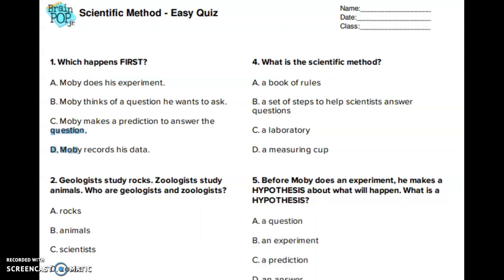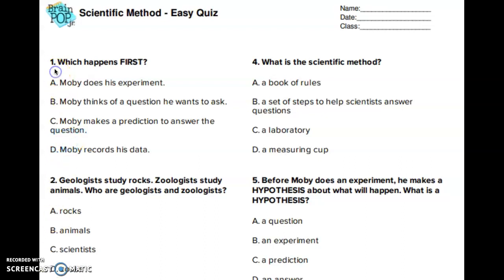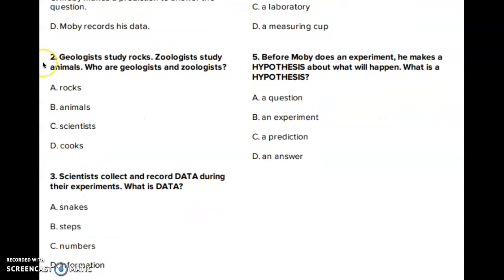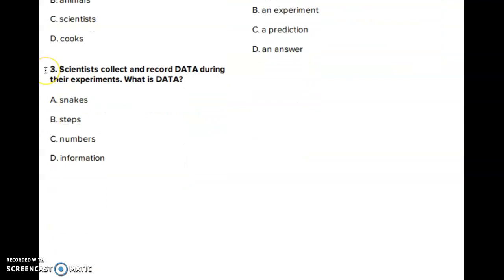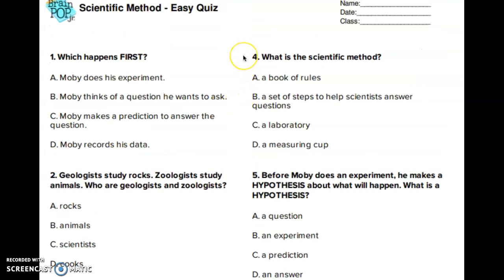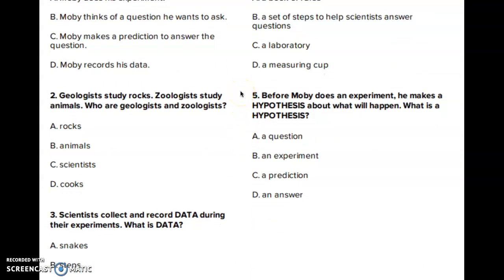Scientific Method Quiz